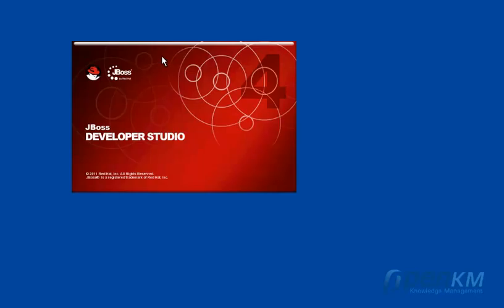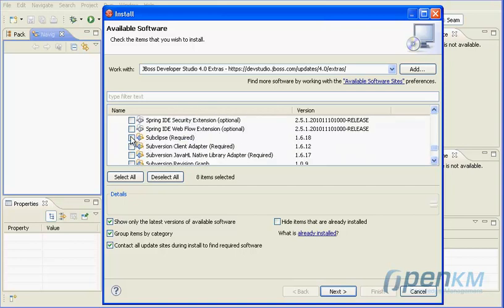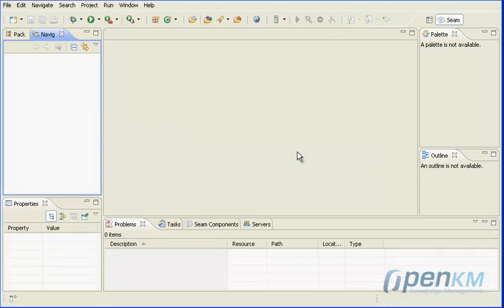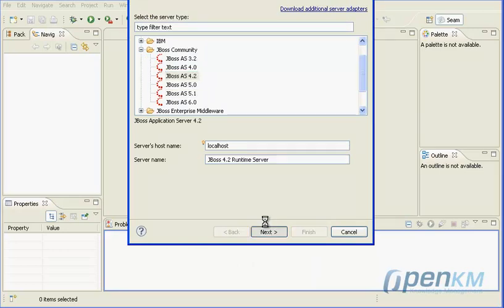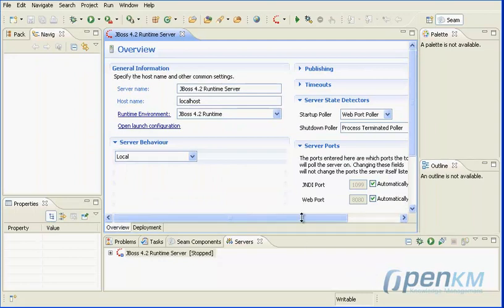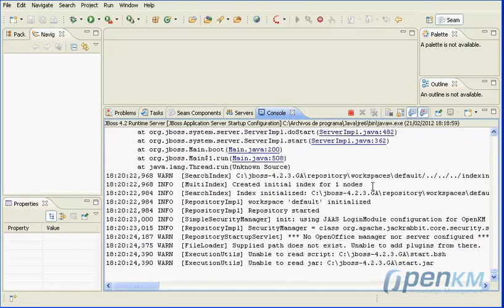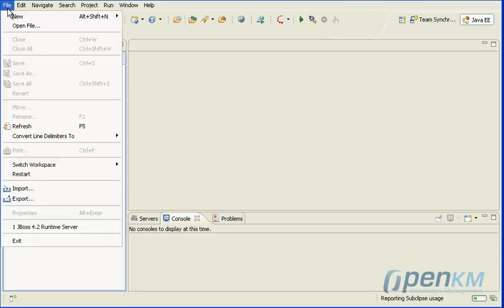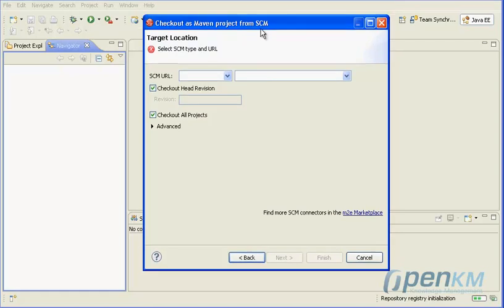OpenKM - Workflow course ( lesson 1 - part 4 ) - Configuring environment ( english )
Configuring development environement. The video is based on configuring environment for OpenKM 5.x version. For more updated environment configuration take a look at our wiki.openkm.com in developer section